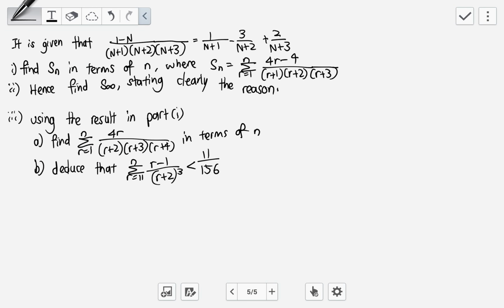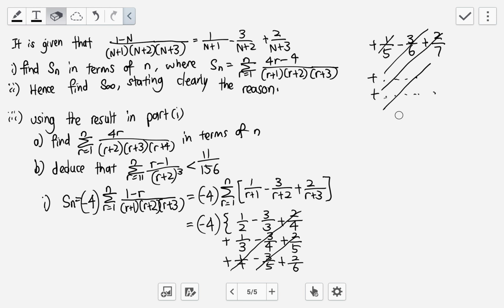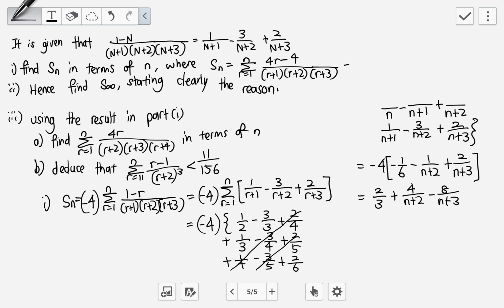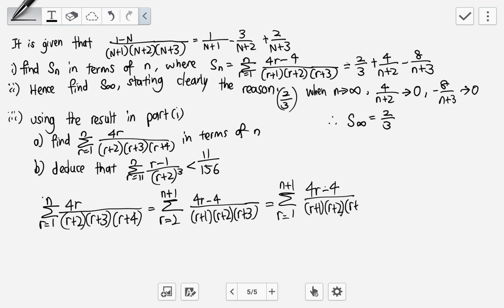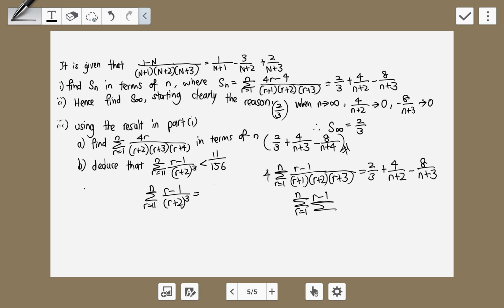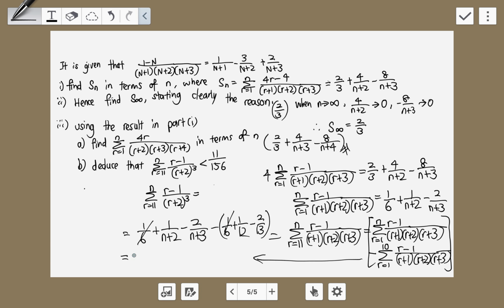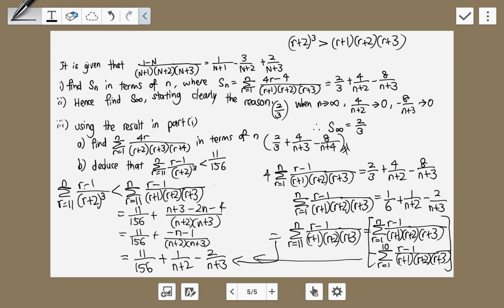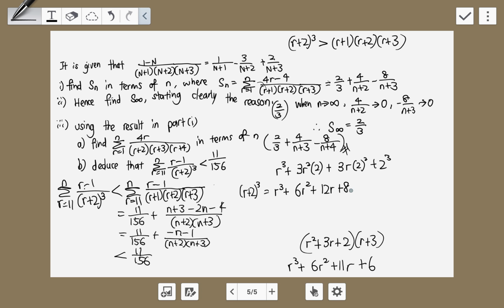Series. Proof series smaller. Using earlier result